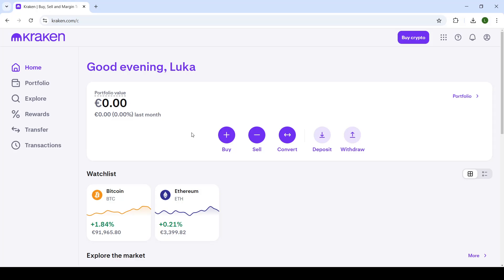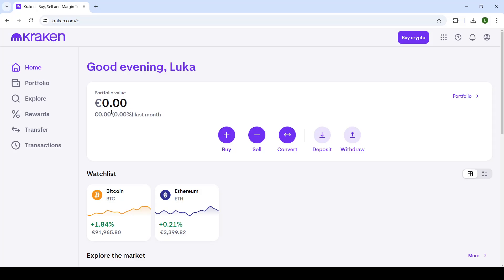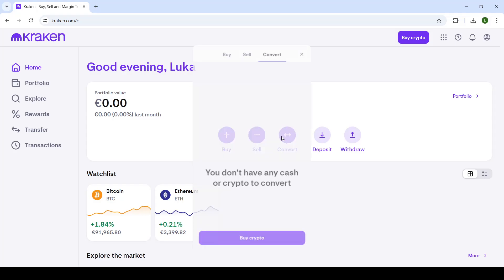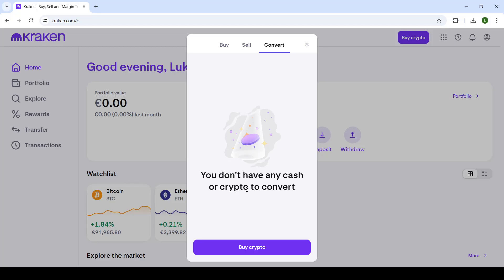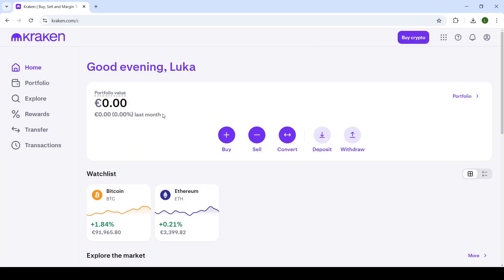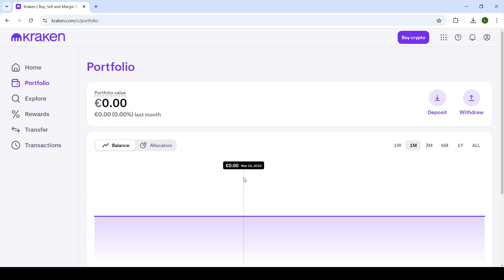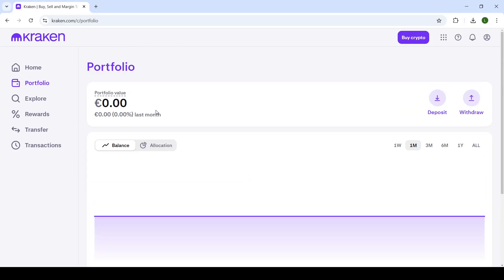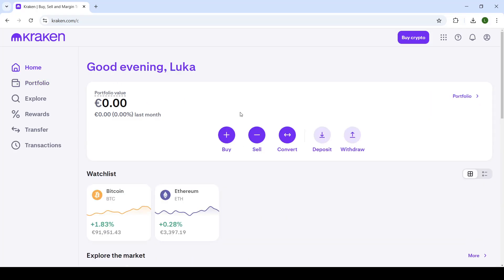How To Convert USDT to EUR on Kraken (Easiest Way)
In this video I will show you How To Convert USDT to EUR on Kraken. It would be good if you watch the video until the end so that you don't miss important steps.